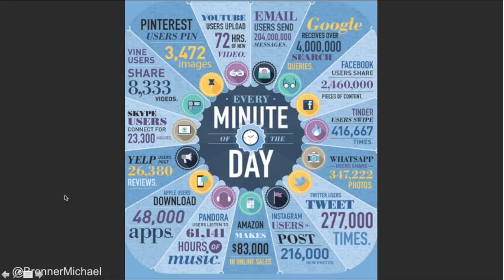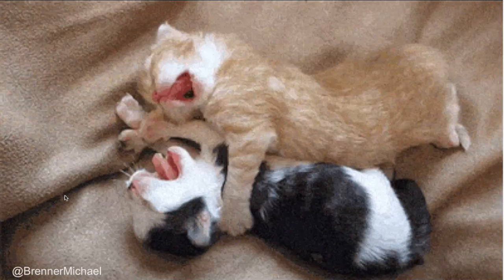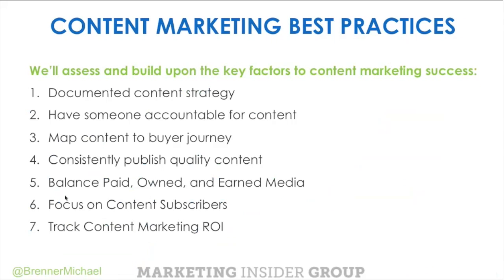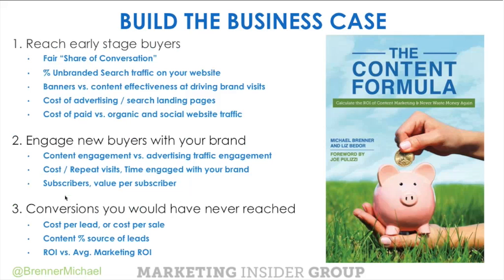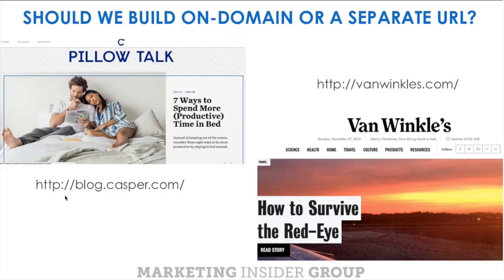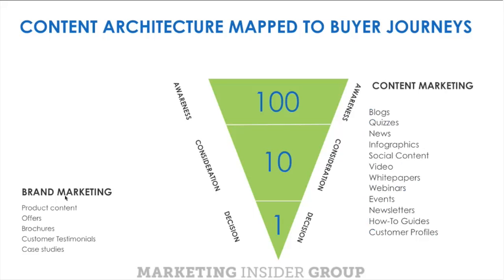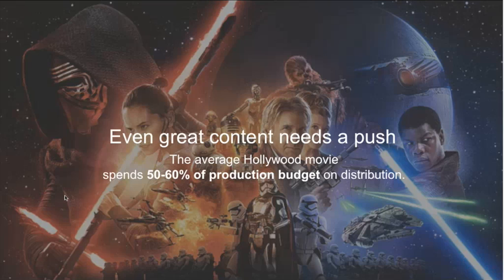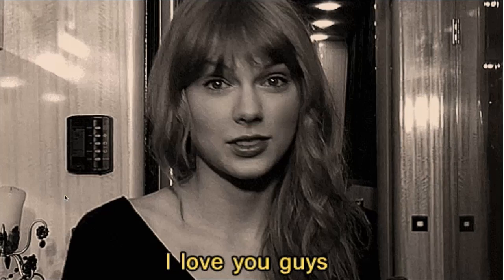How To Build Your Content Marketing Strategy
In this free webinar Michael Brenner, CEO of Marketing Insider Group, gives his tips on how to start building a content marketing strategy and building a strategy that actually works.